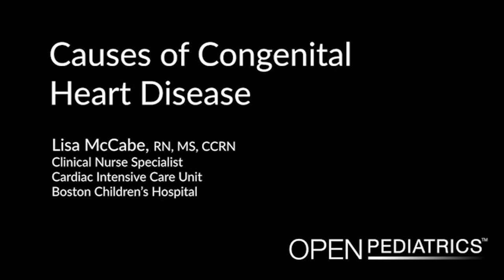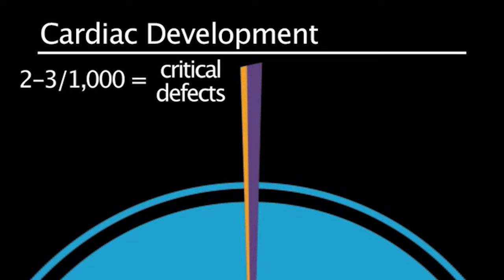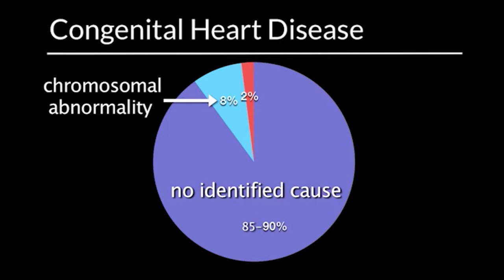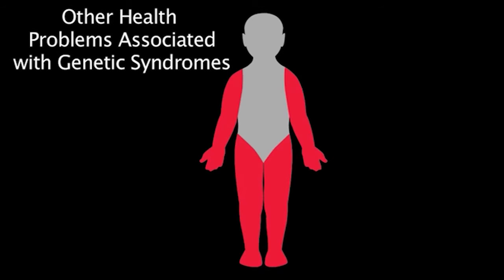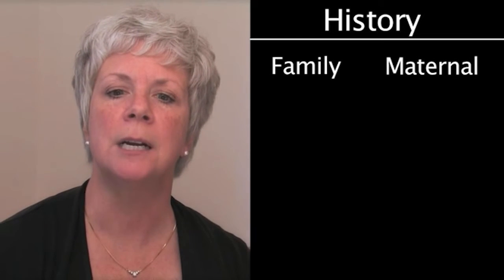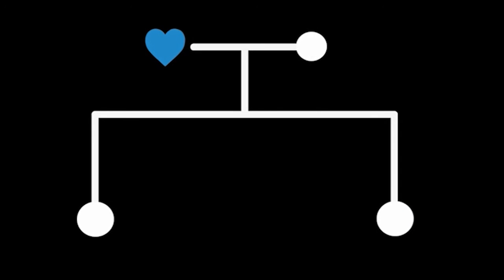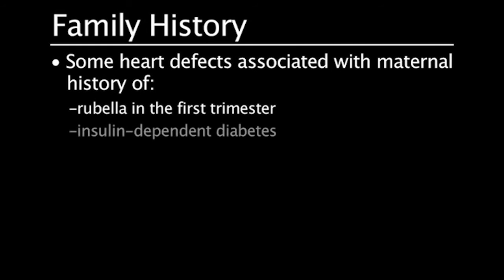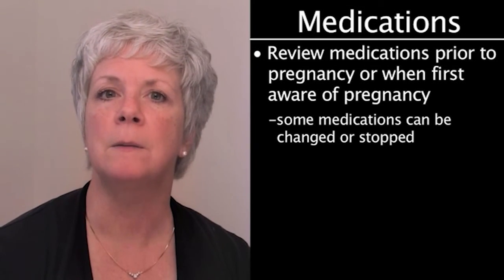Causes of Congenital Heart Disease by L. McCabe | OPENPediatrics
This lecture describes the causes and risk factors of congenital heart disease.